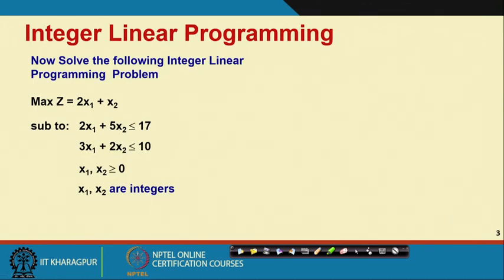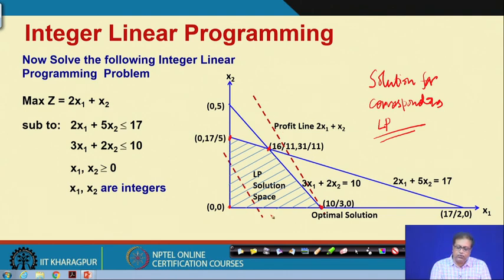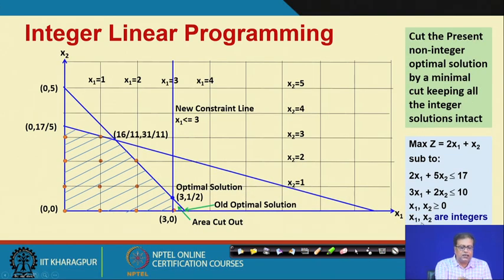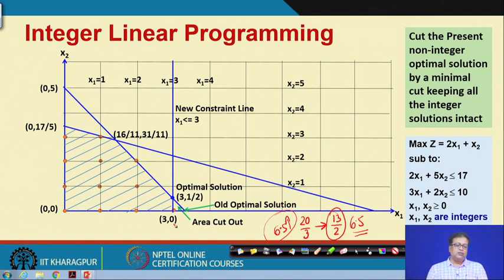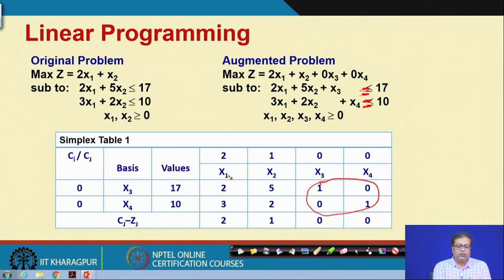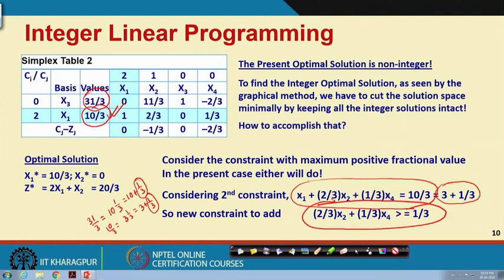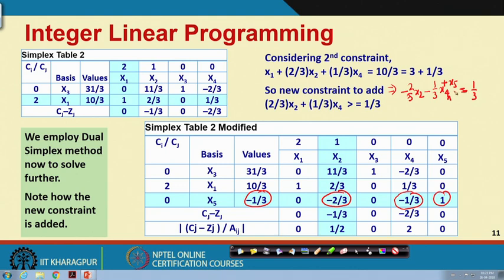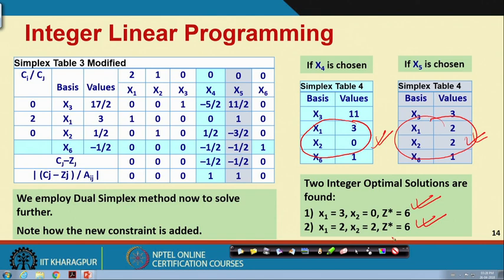Lecture 15 : Cutting Plane Method